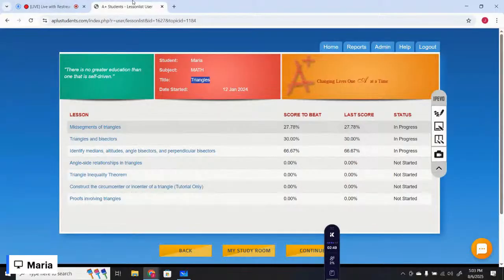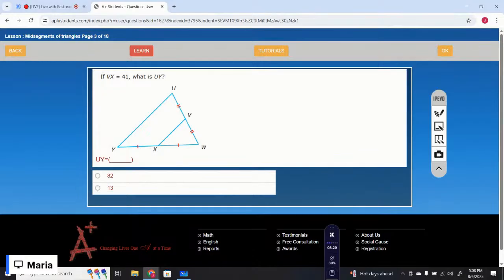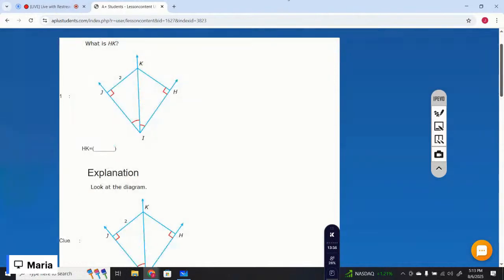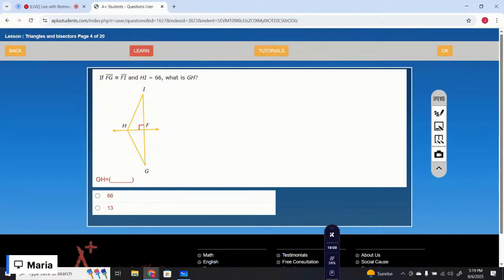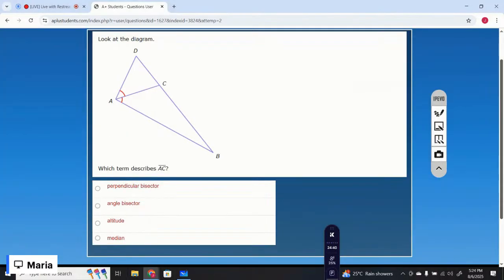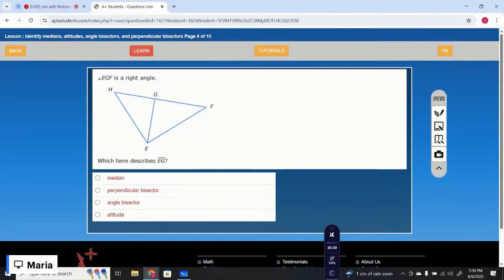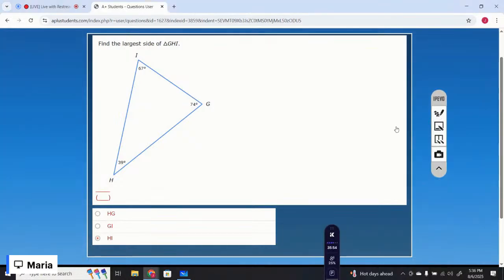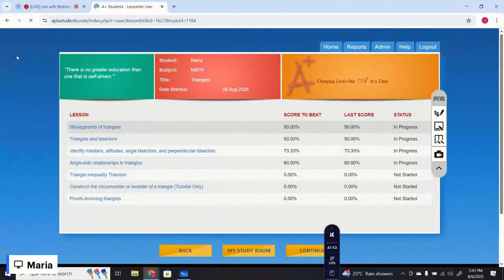Grade 10 - Math: Triangles